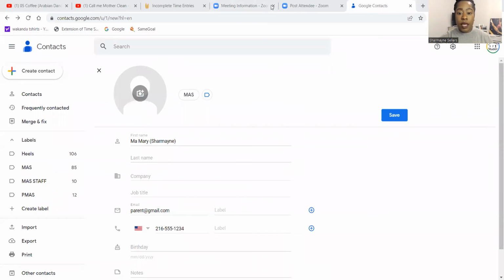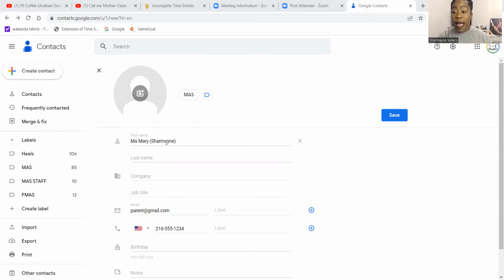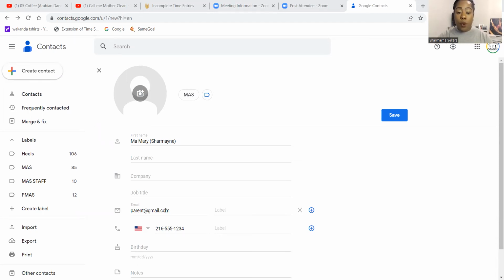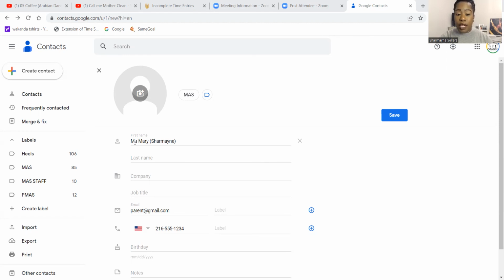MAS: Onboarding New Families (Google Contacts)